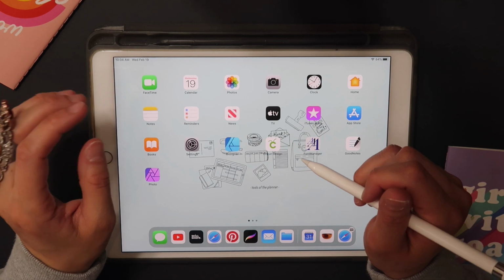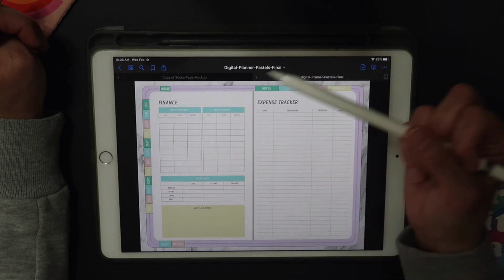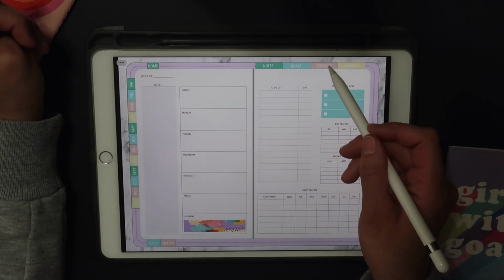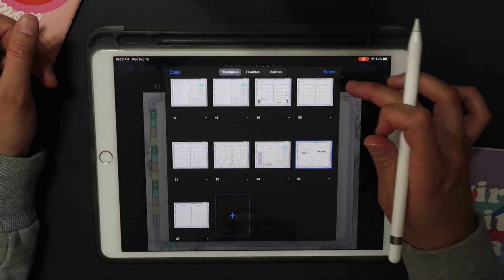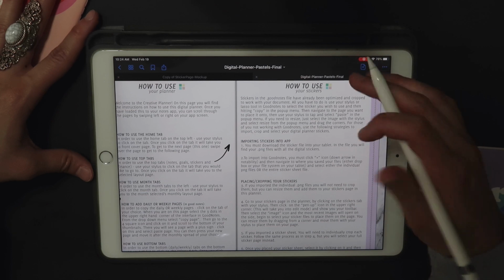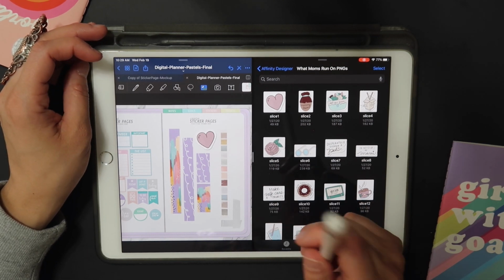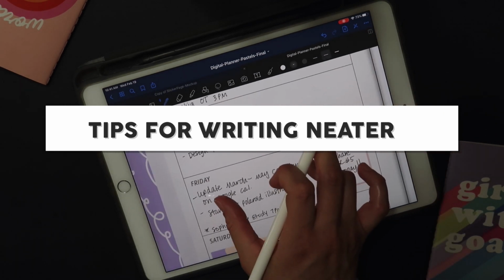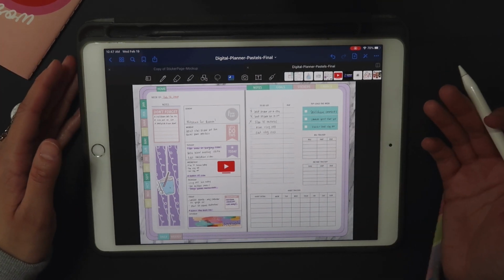TFL Tutorials - The Basics of Digital Planning: How to Use a Digital Planner with Goodnotes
Welcome to my latest tutorial. This week I am continuing on with the digital planning theme. I often see the question "I just got Goodnotes and an iPad for digital planning, I'm overwhelmed, where do I start?". So, this week I wanted to take you step by step on the basics of digital planning. We will be specifically working in Goodnotes and I will show you how I use digital stickers and one of the digital planners I designed that you can pick up over on Etsy.

I go through the menu, functions and interface of Goodnotes. I also show you how to write, highlight and add/duplicate pages in the template. I also show you how to add your digital stickers into your digital planner. I hope you find this tutorial informative. If you have ANY questions, leave them in the comments below!
-Jen

Like the planner used in this tutorial?

Take My Latest Skillshare Class - How to Make Planner Stickers with Procreate and the Cricut Explore Air

SOME OF MY LATEST PRODUCTS
Digital Planner
Digital Planner Stickers